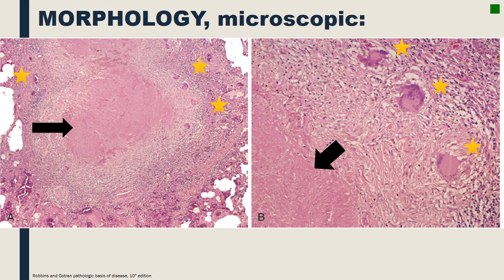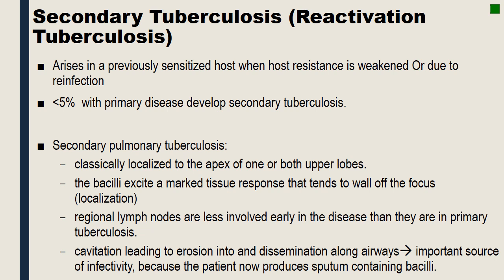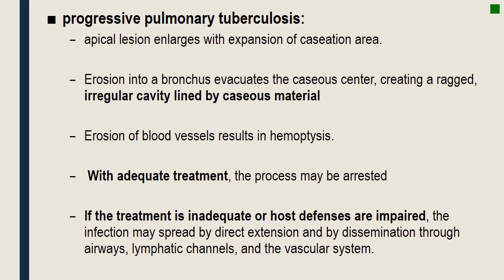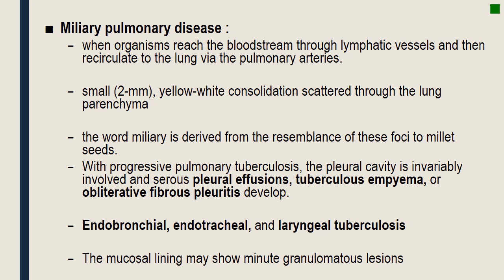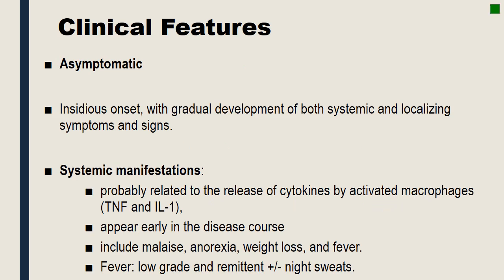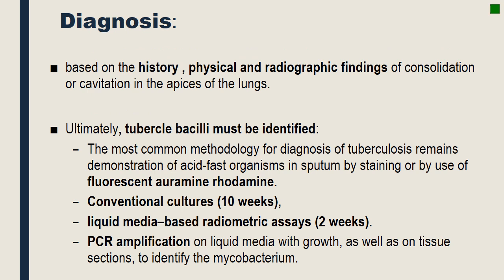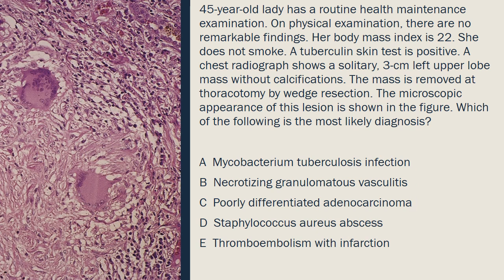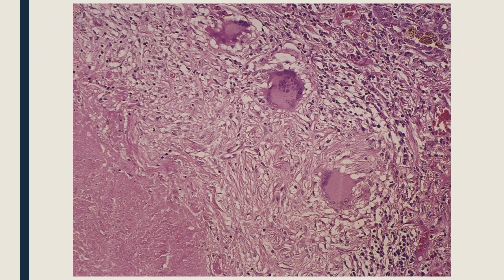lecture 9 part2 video